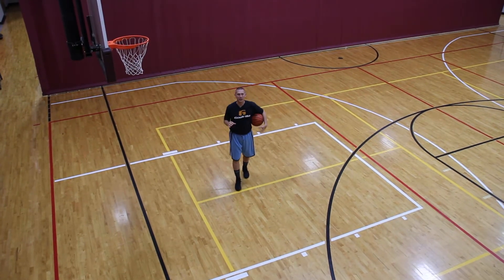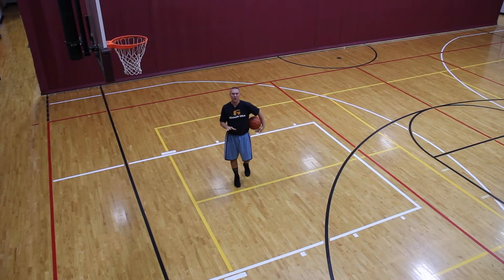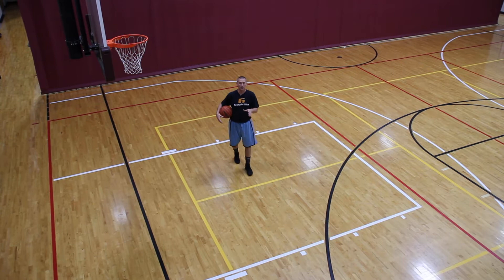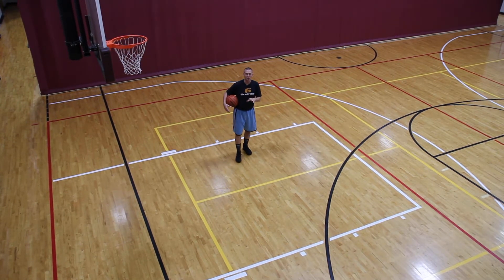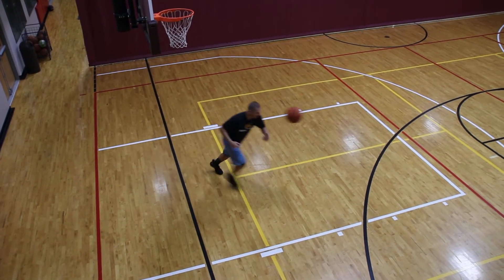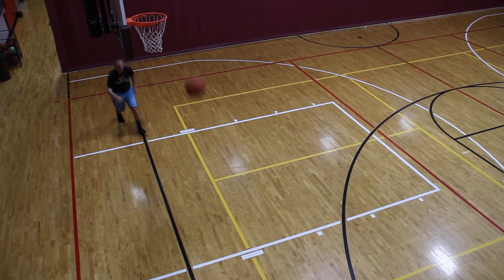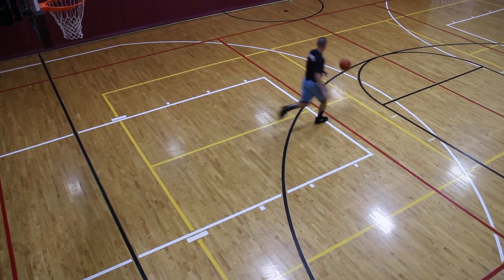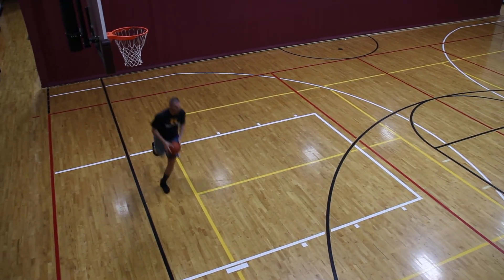Basketball Shooting Drill - Ball Fake One Dribble Jump Shot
The Basketball Shooting Coach, Coach Troy Sowders (veteran basketball trainer and shooting instructor since 1996), demonstrates a basketball ball-fake, one dribble jump shot drill that can be used for individual shooting skill development.

This basketball shooting drill demonstrates how to develop your capacity to knock down perimeter basketball jump shots as a set up to draw defenders so you can easily pass by them with one dribble for a mid-range jump shot. The key is to toss the basketball out in front of yourself with back spin while catching and stepping away from the basket. From that point pivot into your triple threat position while initiating a ball fake, then execute a one dribble move for a mid-range jump shot.

Be sure to use the entire half court focusing on executing 8 individual segments being sure to balance your workout between right and left handed one dribble jump shots. Follow your segment of 8 up by rest at the free throw line execute 10 free throws.

Access additional basketball shooting tips, training drills and skill development insight